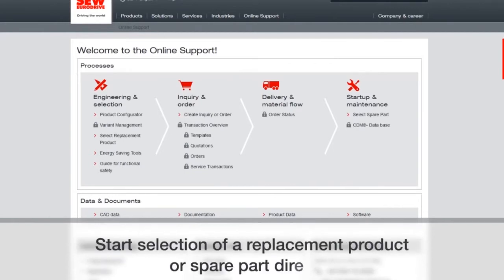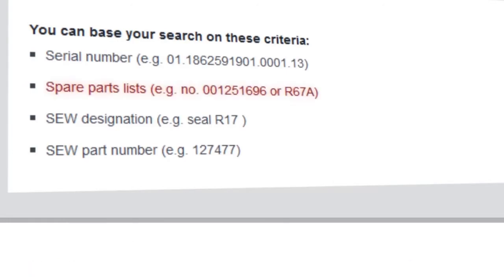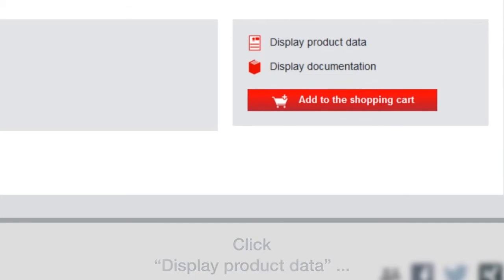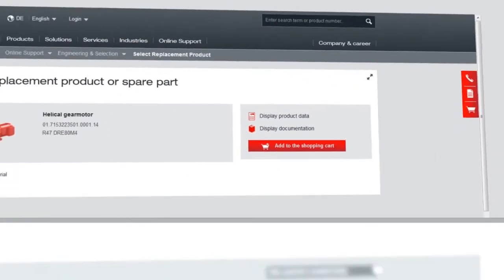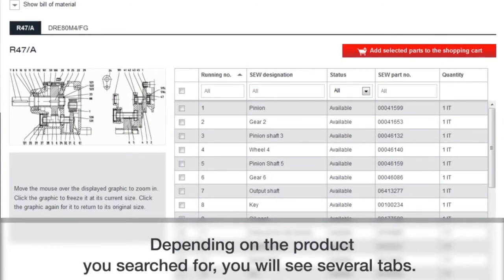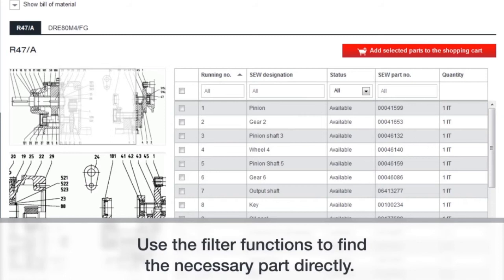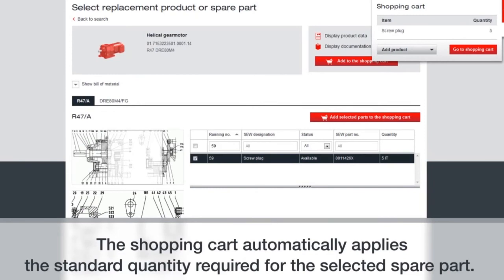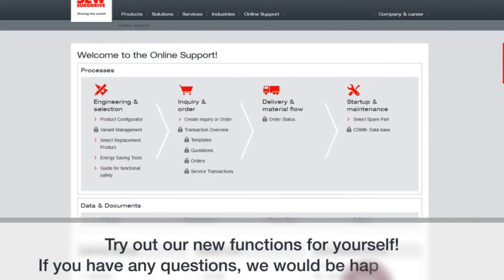Selecting a replacement product or part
Looking for a replacement for a SEW-EURODRIVE product? On this tour, we demonstrate how to find a replacement part or product using the various search criteria, and which actions are then open to you.